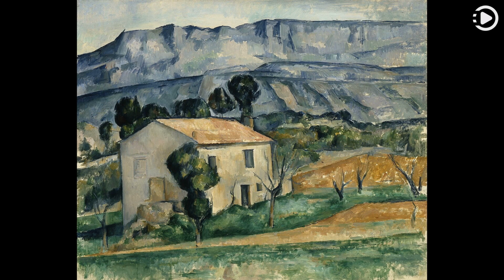Wikipedia Picture of the Day: 2021-04-26 - House in Provence (Narrated by Brian)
Wikipedia Picture of the Day - April 26th, 2021 - House in Provence (Narrated by Brian)

House in Provence is an oil-on-canvas painting by the French artist Paul Cézanne, depicting a home painted with muted tones and soft colors, accented by the gray-blue mountains in the background, the soft greens of the rolling hills, and the brown tones of the fields. This landscape is set on the south side of Montagne Sainte-Victoire in southern France, which was a favorite subject of the artist. The painting is in the collection of the Indianapolis Museum of Art.

Painting credit: Paul Cézanne